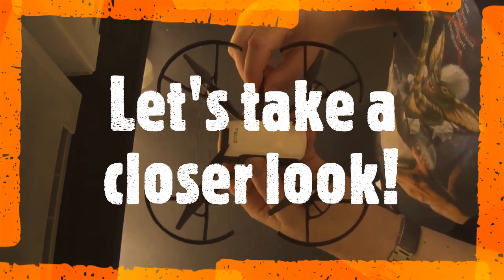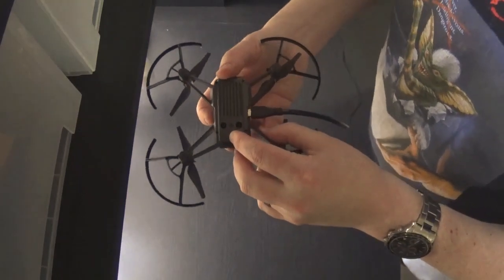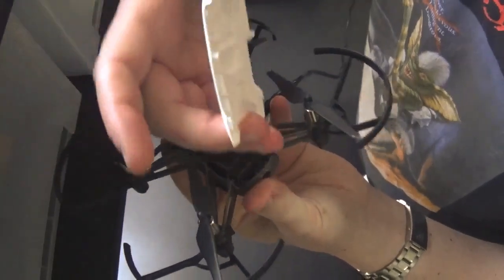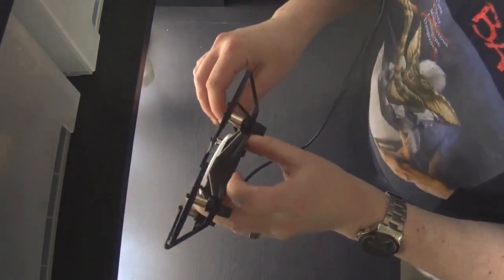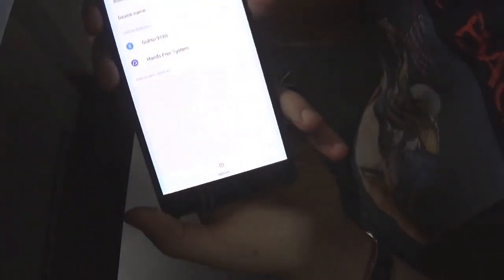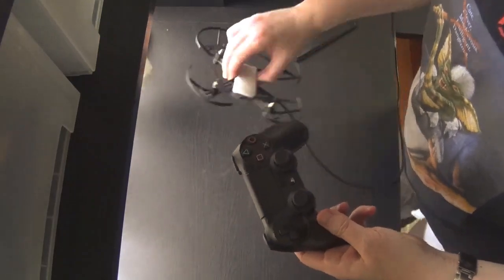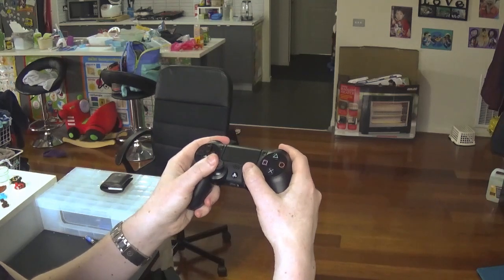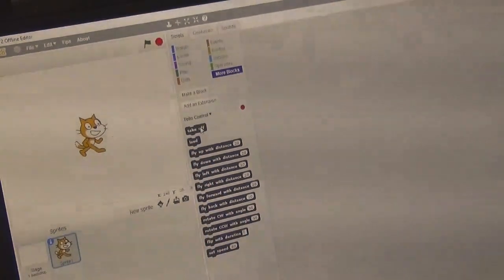DJI Tello Review, flying with PS4 Controller, and Scratch (No longer works on new DJI Tellos)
NOTE: I'm getting reports PS4 controller no longer works with DJI Tello.